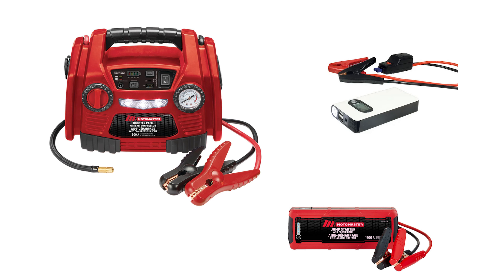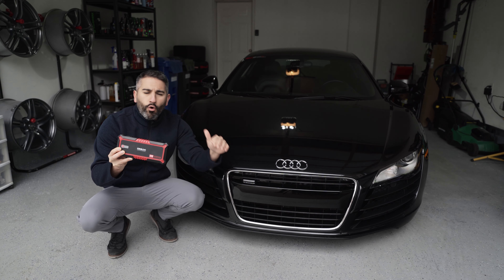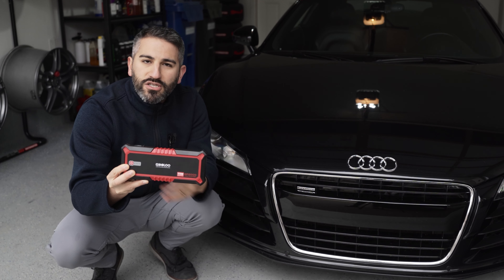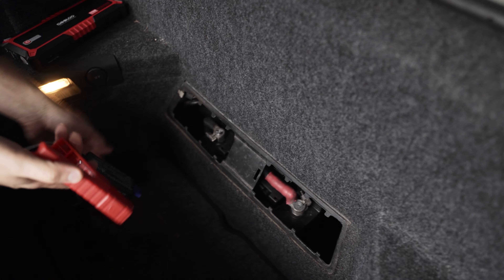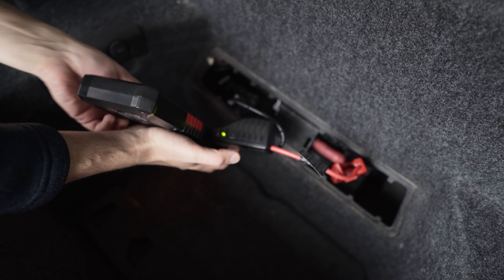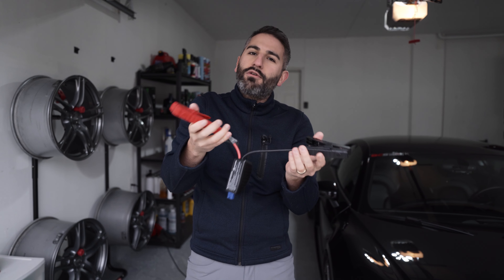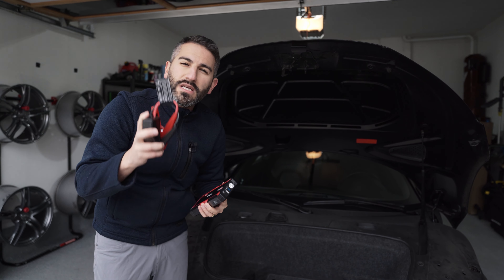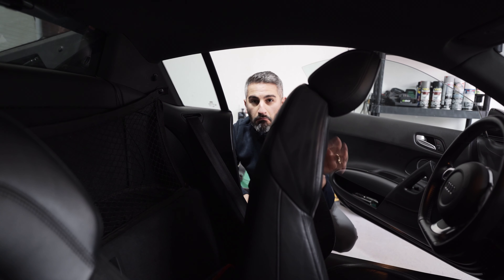NEVER Get Stranded Again! GOOLOO GP2000 Jump Starter Review!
I review the ultimate car jump starter you'll ever need - the GOOLOO GP2000 (GP4000) Jump Starter. This powerful device isn't just any car battery jump starter; it's a compact powerhouse boasting a peak current of 2000A, capable of reviving vehicles with up to 9L gas or 7L diesel engines. Whether you're dealing with a dead car battery in an emergency or need a reliable power source on the road, the GOOLOO GP2000 is your go-to gadget.

Experience the convenience of a high-capacity portable power bank combined with a robust jump starter. The GOOLOO GP2000, with its impressive 2,000A battery, doubles as a versatile power bank, equipped with dual USB ports to keep your devices charged no matter where you are. Join me as we delve into its user-friendly features, including advanced safety technology that safeguards against over-current, overload, over-voltage, and overcharge, while I demonstrate just how effortless it is to jump-start your vehicle and get back on the road swiftly.

Gooloo GP2000 (Current Model)
Gooloo GP4000 (New Model)